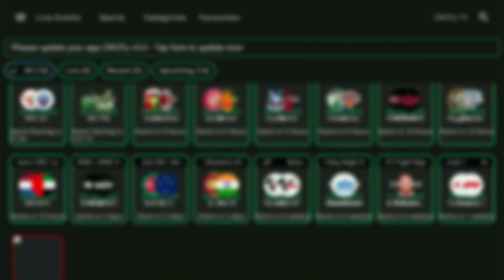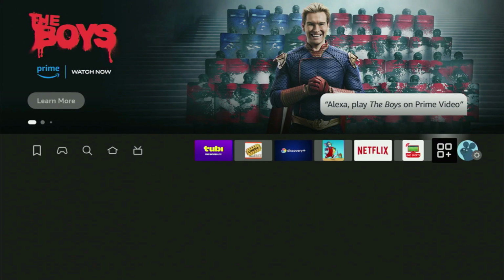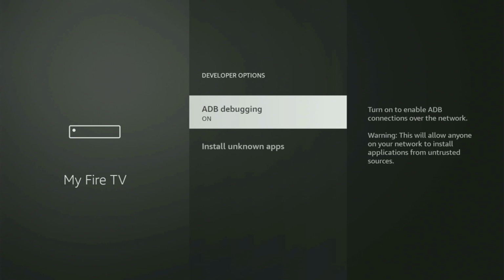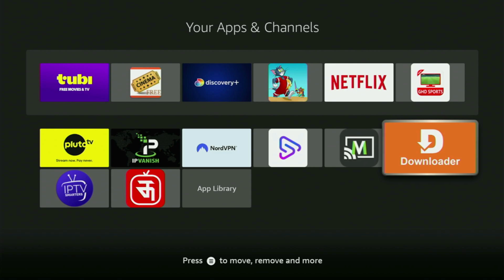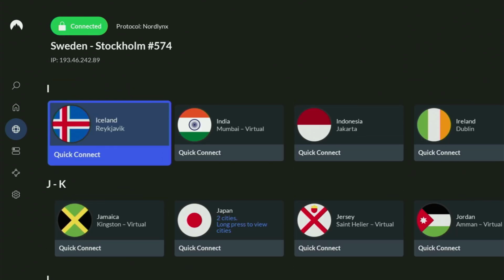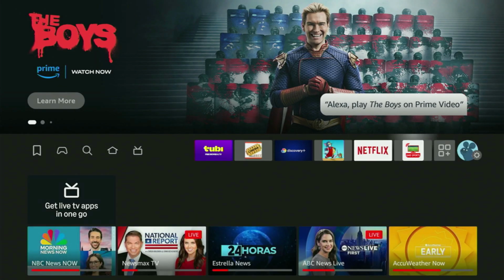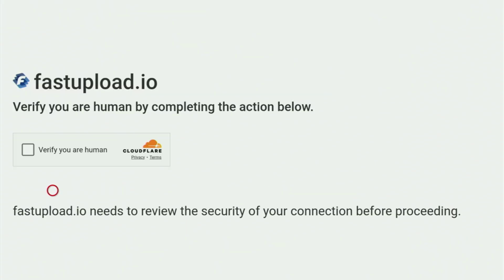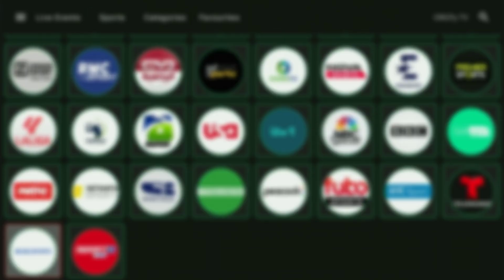Install this NEW Firestick SPORTS App (in 2025)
Top new Firestick sports app. Follow the guide to download this top sports app to any Amazon Firestick device.